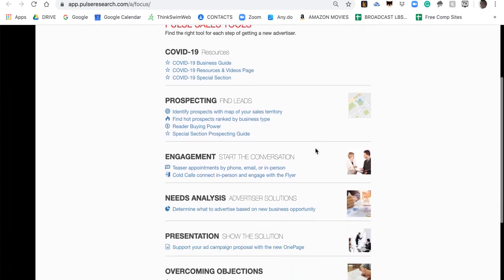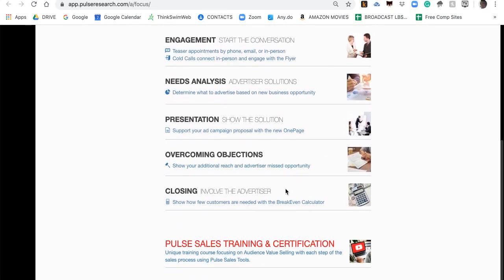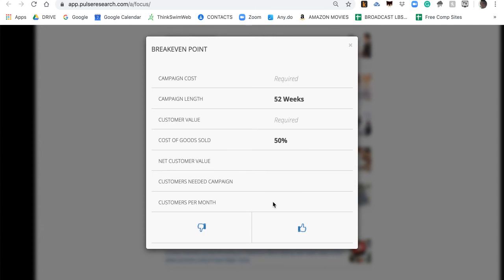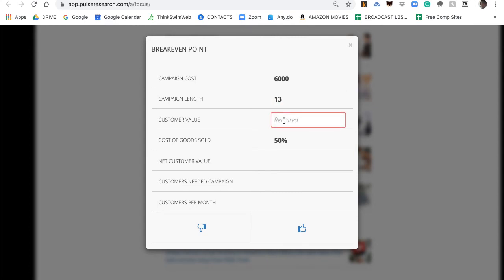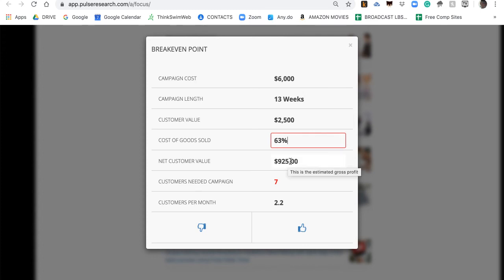Broadcast CLOSING TOOL training June 2020